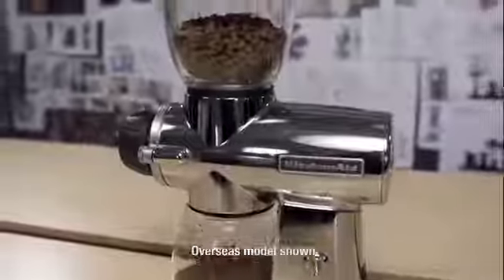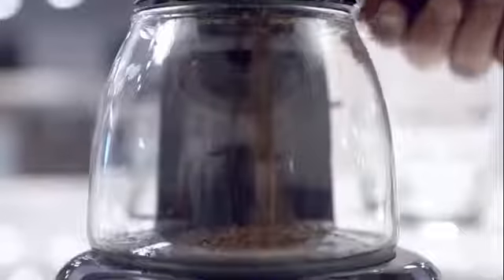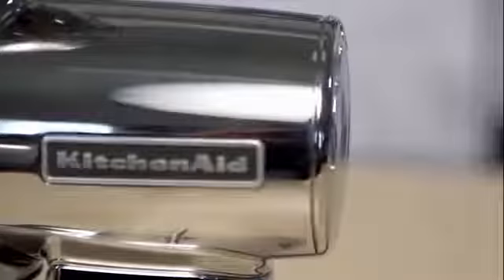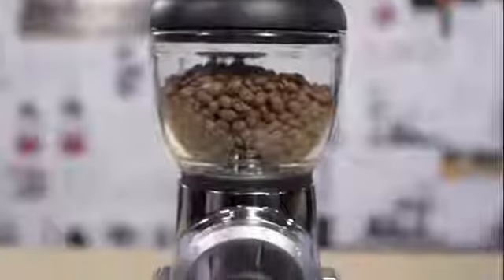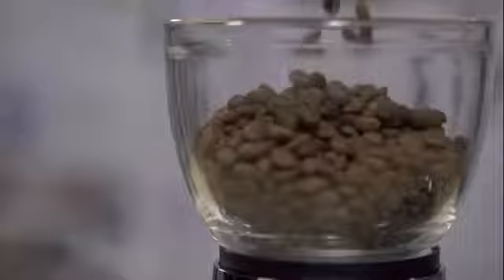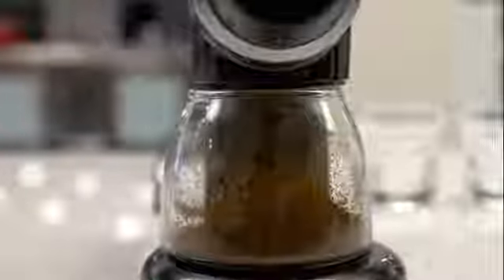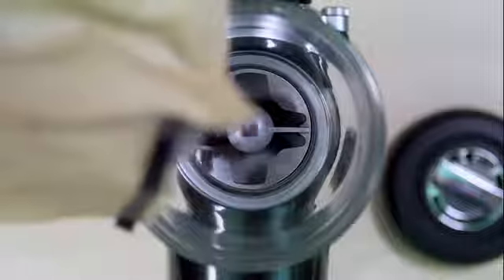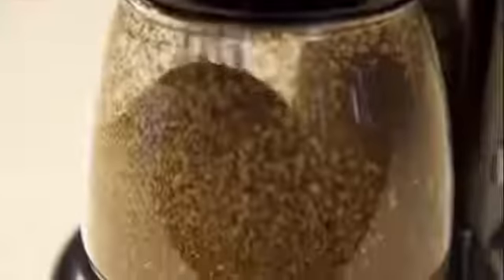Rasnita electrica de cafea KitchenAid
Daca iubesti cafeaua prospat macinata, atunci rasnita electrica KitchenAid va fi cu siguranta alegerea perfecta. Conceputa pentru performanta maxima si rezistenta in timp, aceasta rasnita utilizeaza un mecanism de macinare din otel inoxidabil, ce permite obtinerea unor rezultate consistente de fiecare data, cu oricare din cele 15 niveluri de macinare disponibile.